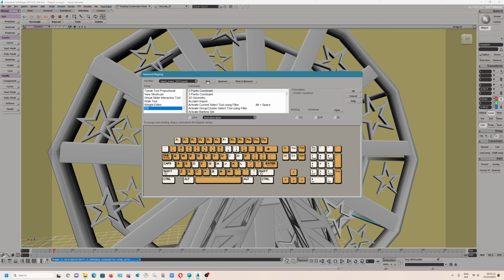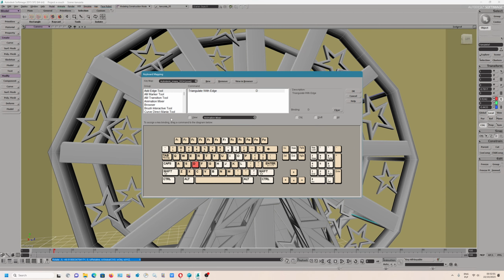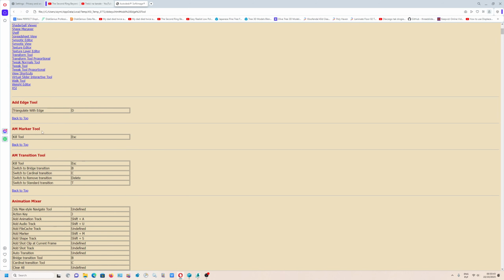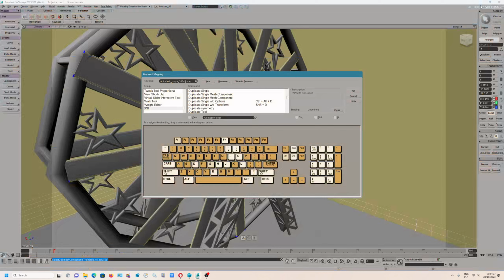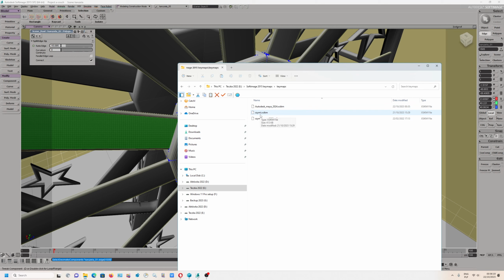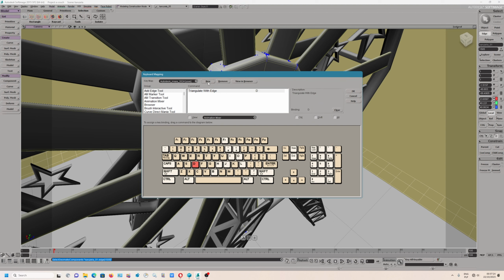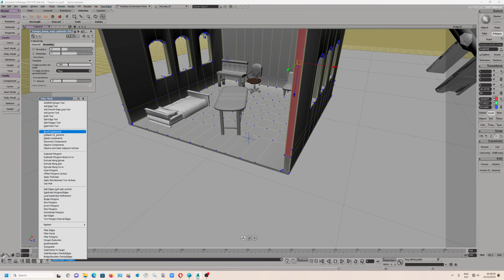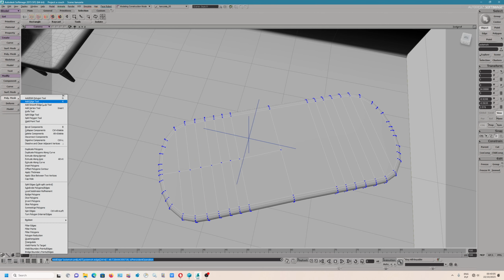Softimage 2015 SP2 - Configure keyboard shortcuts (maya interaction mode) - tutorial EN (2023)